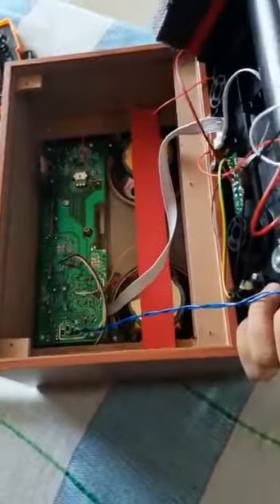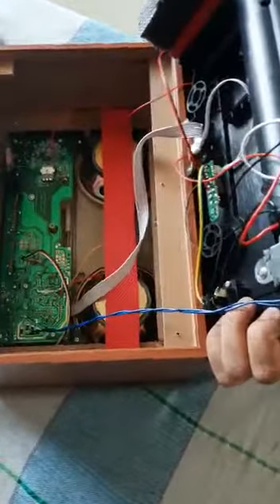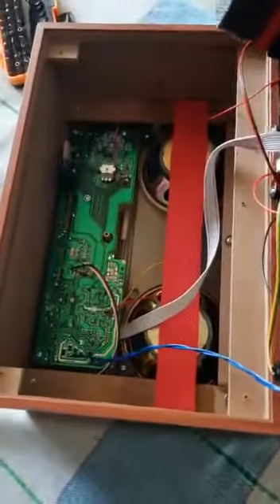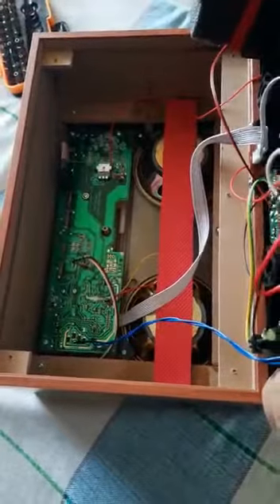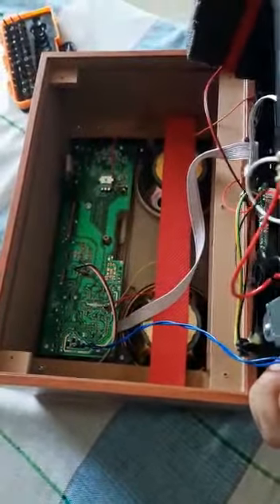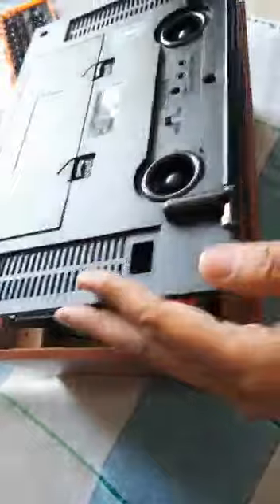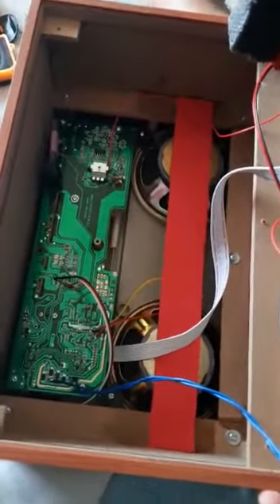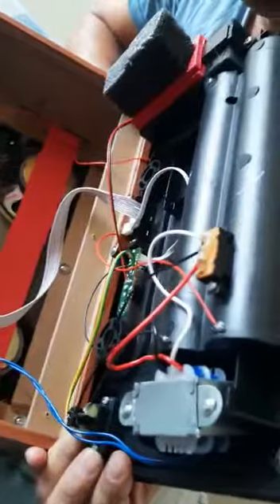😳 Look what's in the Heavy Big size Retro 📻 that costs Rs. 4000.00 🧐 Why it sounds so Good 😳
😳 Look what's there in the Big size 📻  Retro Radio that costs approx Rs. 4000.00 🧐 Why it sounds so Good 😳